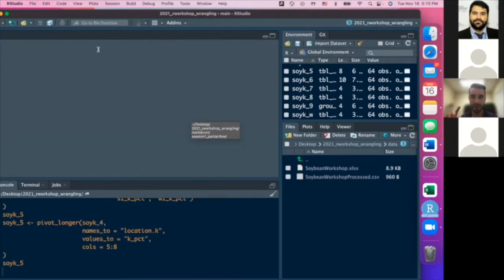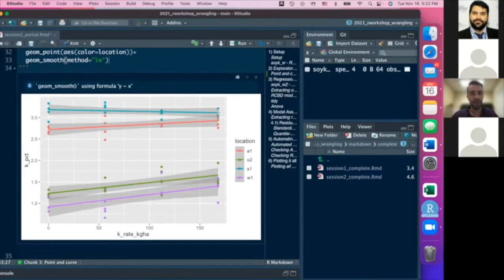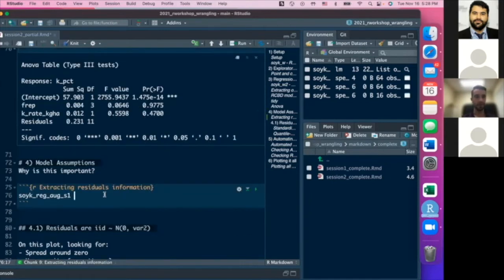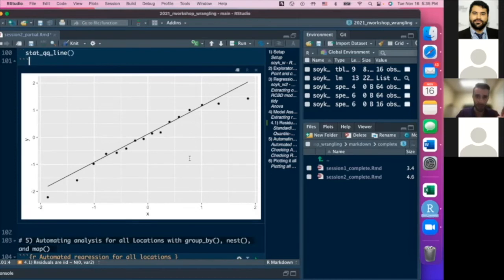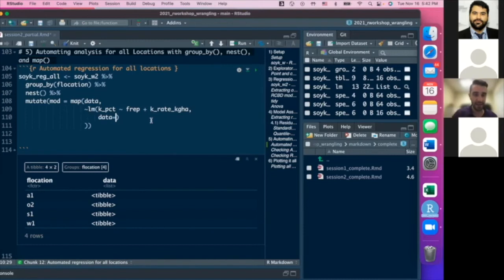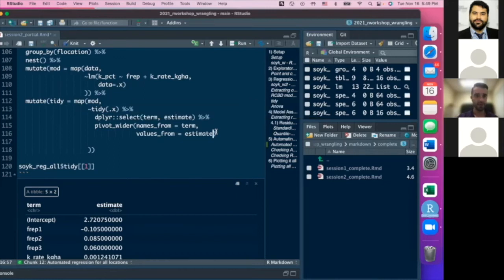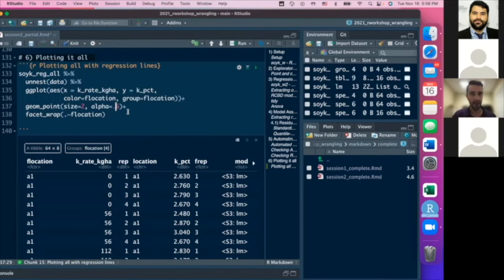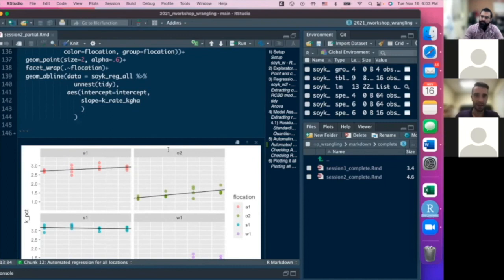Leonardo Bastos - "Iteration in R"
This is part 2 of 2 of the 2021 AGSA R Workshop presented by Dr. Leo Bastos on Nov. 16th 2021.

Part 2 (video above) introduces the topic of “Iteration in R” applied to an agronomic data set using functions from the popular package purrr.

Iteration consists of operations (from running a model, checking ANOVA, checking model assumptions, to extracting model coefficients, and putting it all together in a nice plot) that need to be repeated for multiple levels of a column (for ex., running all of the above for four different locations), but only typing the code once (instead of repeating the code for each location).

Interested in “attending” the workshop?
All code and instructions to follow along with the video above are available

Happy coding!